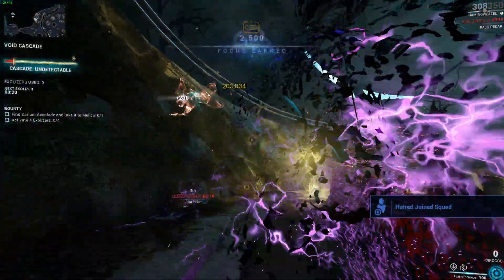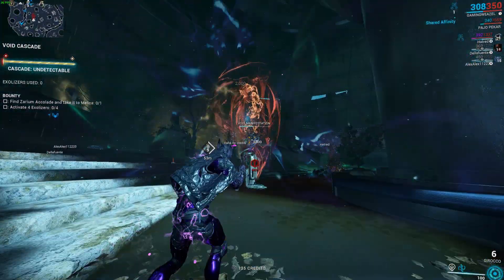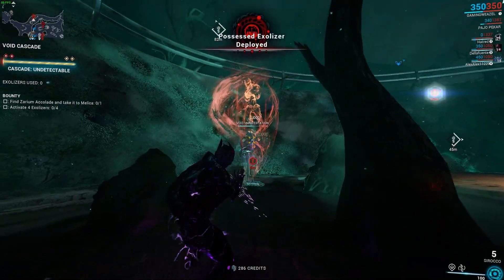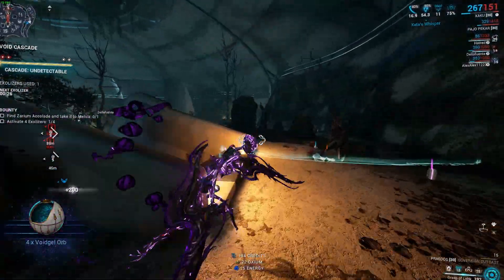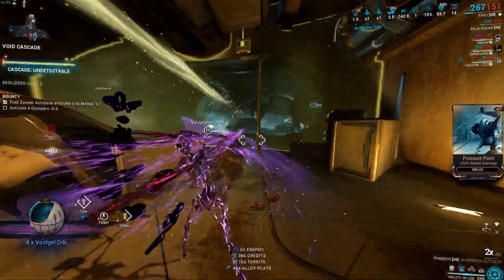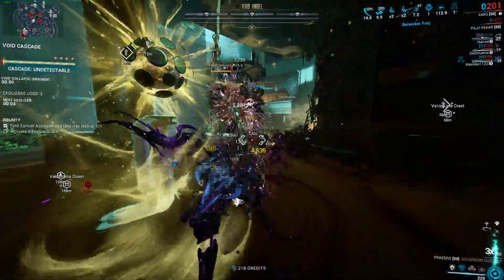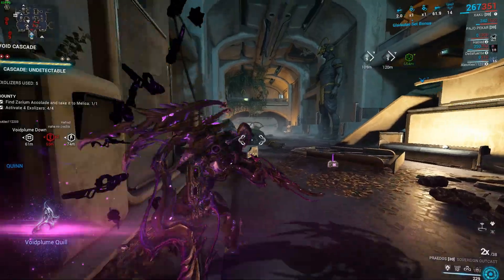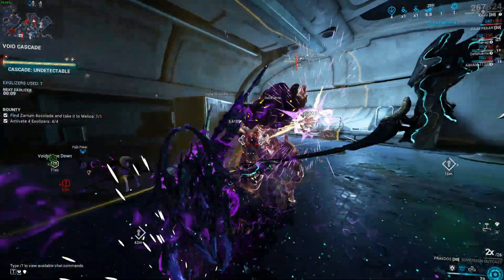How to farm resources in the Angels of the Zariman | Warframe 2022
Farming Entrati Lanthorns,Thrax plasm,Voidgel orbs,voidplumes,arcanes has never been easier.In the video i will show you where to farm these resources
fast and easy in the new update.